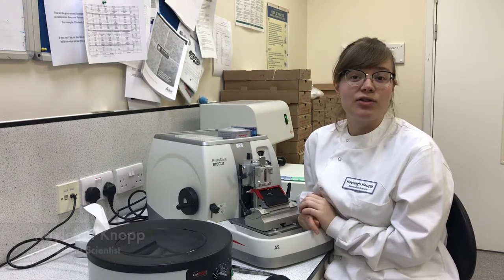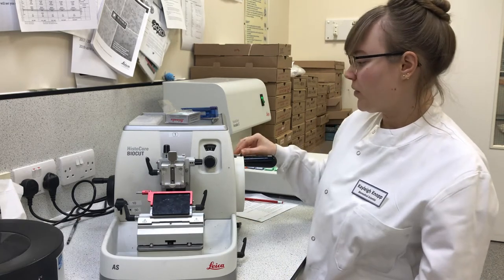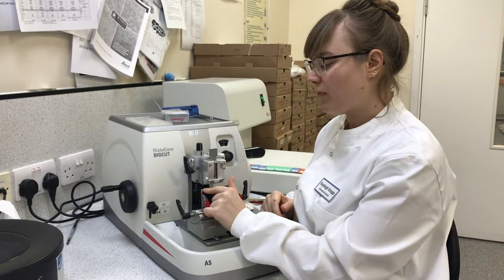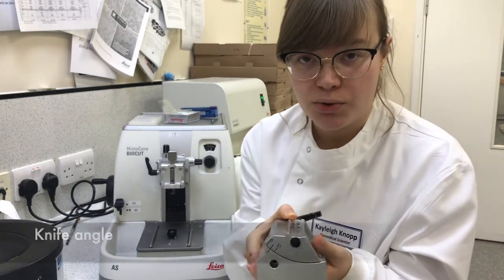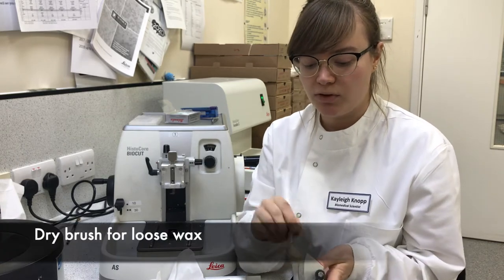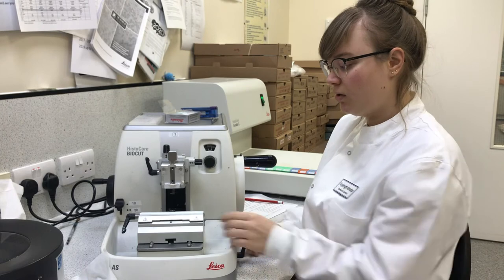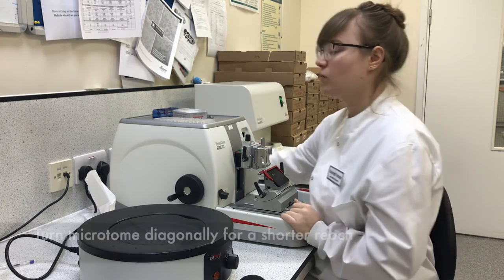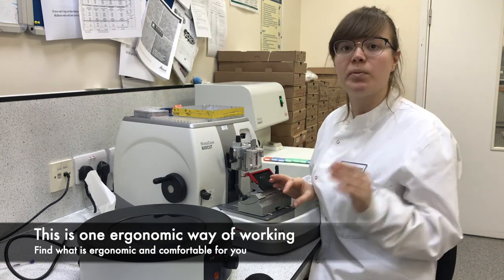Microtomy tutorial part 1 - Introducing the microtome and safe working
Part 1 of a step-by-step tutorial of all you need to know to be a competent microtomist. Part 1 demonstrates the parts of the microtome, and setting up your workstation ergonomically.

Part 2: Trimming the block
Part 3: Sectioning the block